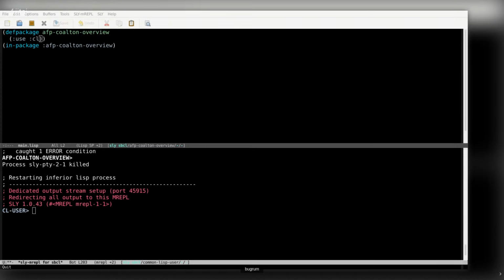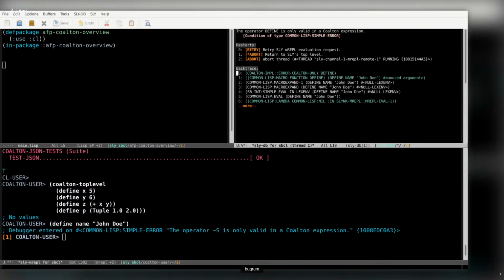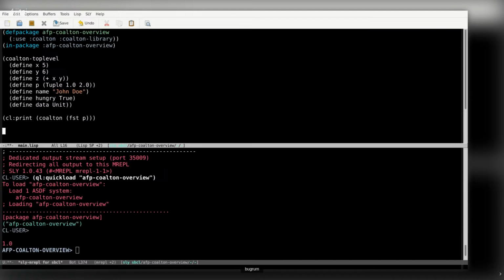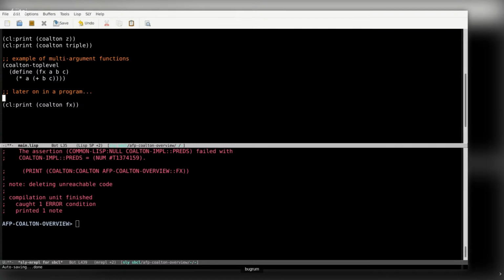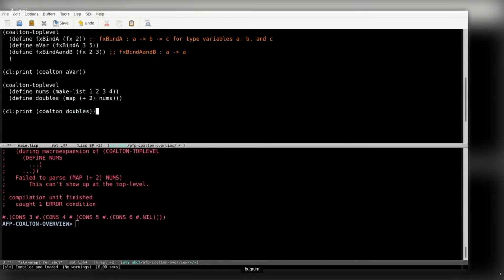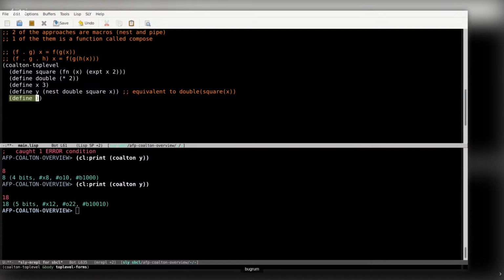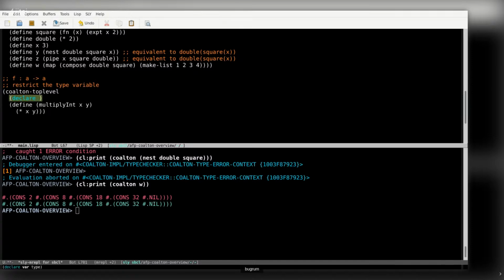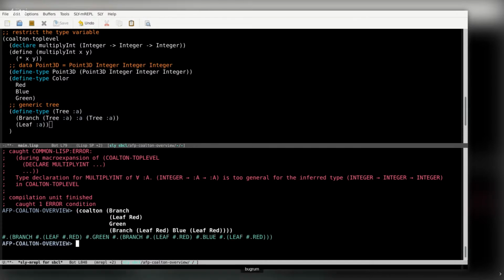Common Lisp Study Group: coalton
today we will be exploring the coalton library, a library that brings Haskell like static typing to Common Lisp